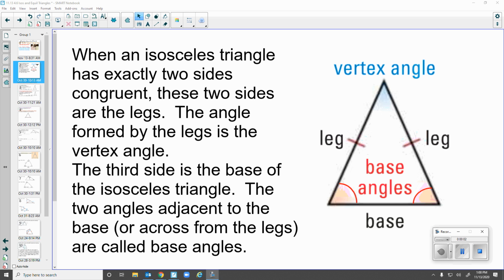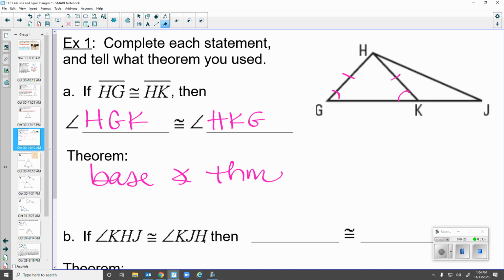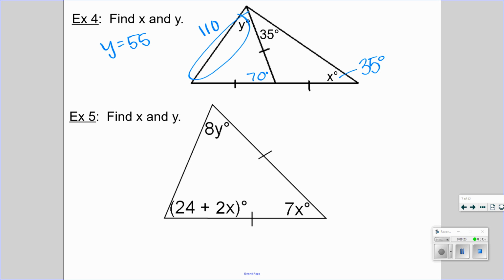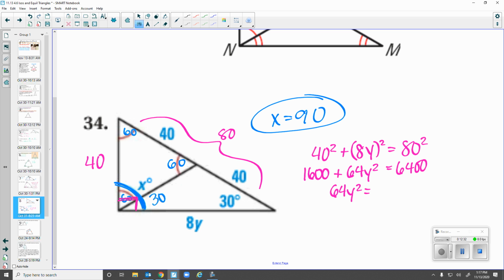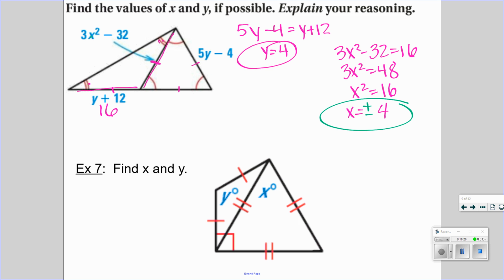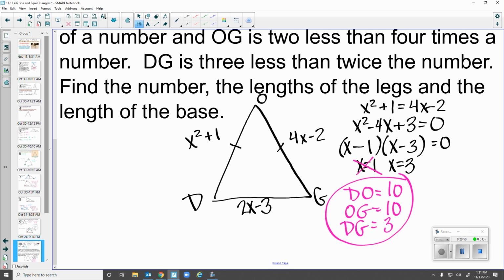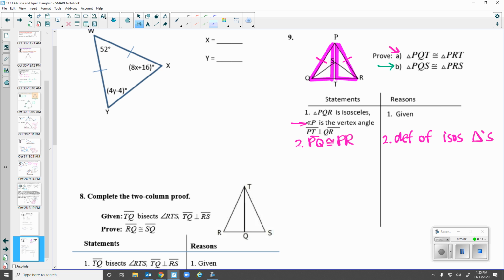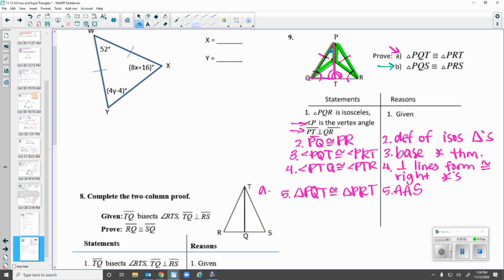4.6 Isosceles & Equilateral Triangles